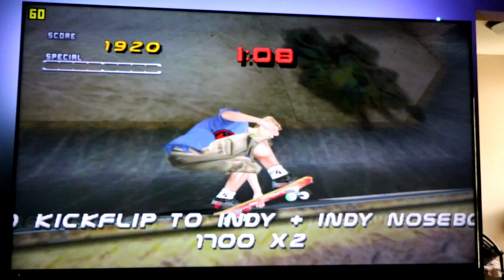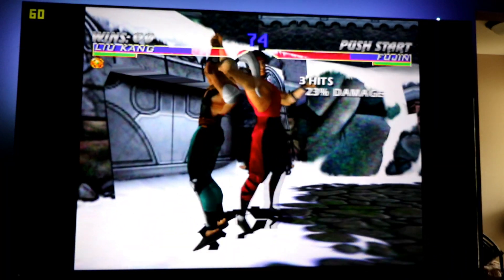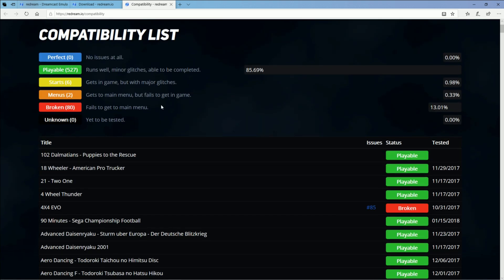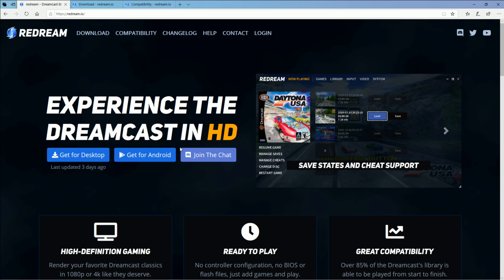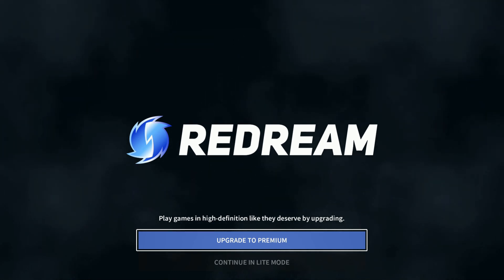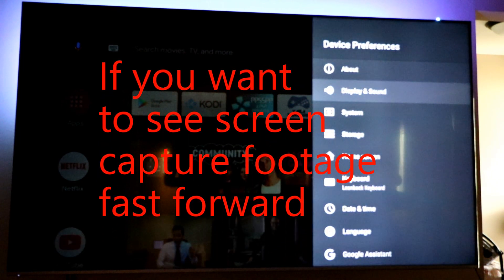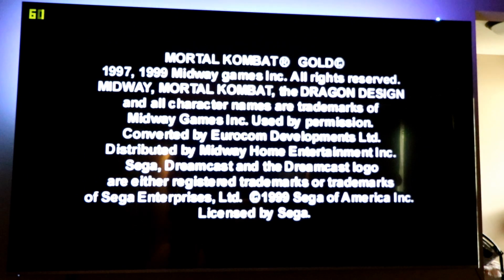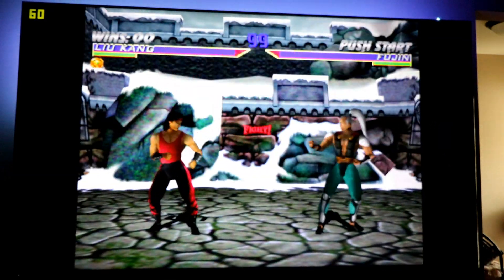Play Sega Dreamcast in 4K Resolution - BEAUTIFUL!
Checking out ReDream Emulator which plays over 500 of the original sega Dreamcast games upscaled to 4K resolution. It looks amazing. One of the easiest emulators to setup and play. Lets have a look on the Nvidia shield and the Raspberry Pi 4. It will also work for PC, Mac, Smartphones, and Linux operating systems.

Nvidia Shield (on sale!)
256gb micro sd

Nvidia Shield Videos: --Preferred Amazon products--

512gb micro sd
400gb micro sd
256gb micro sd
128gb micro sd
64gb micro sd
32gb micro sd